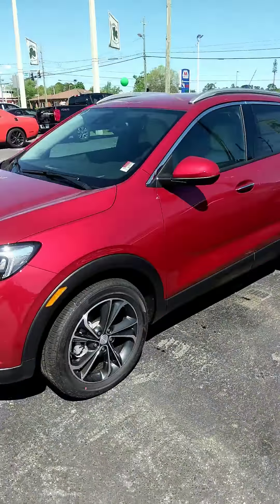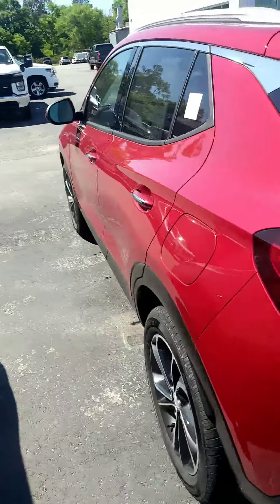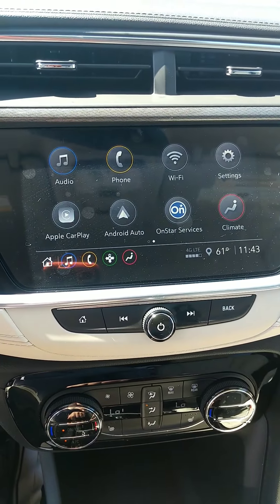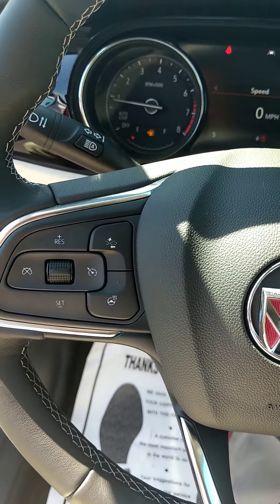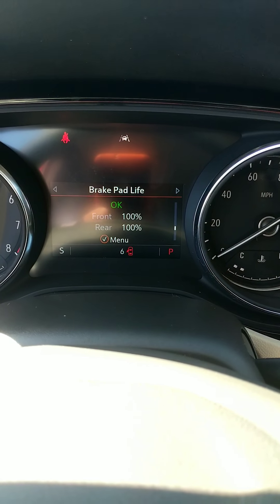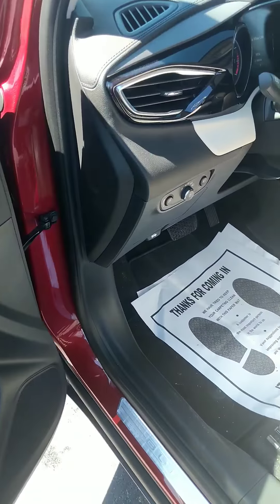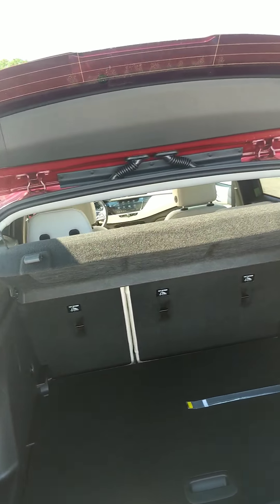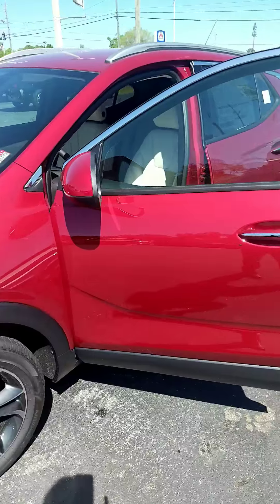VIP Susan Wimsett - 2020 Buick Encore GX